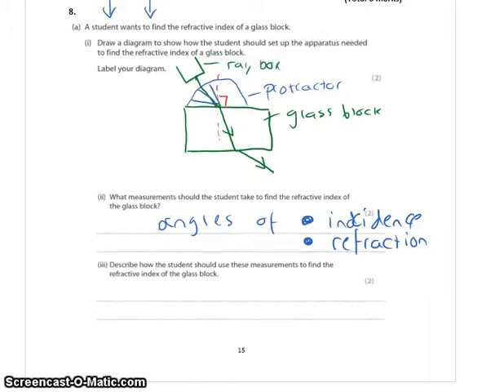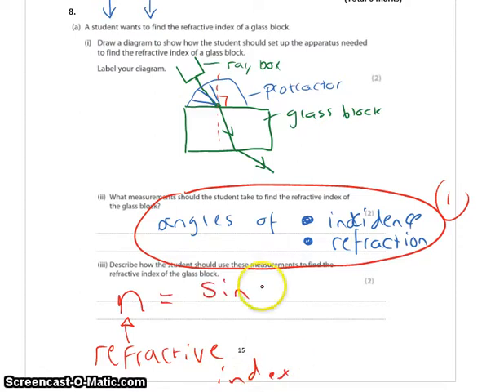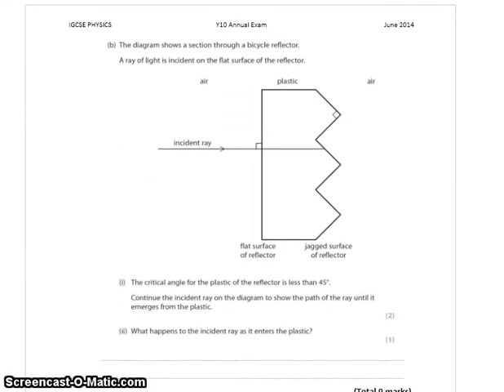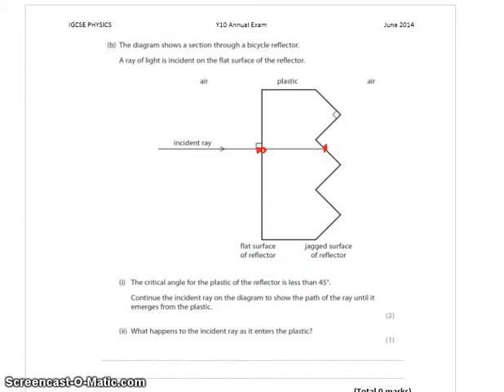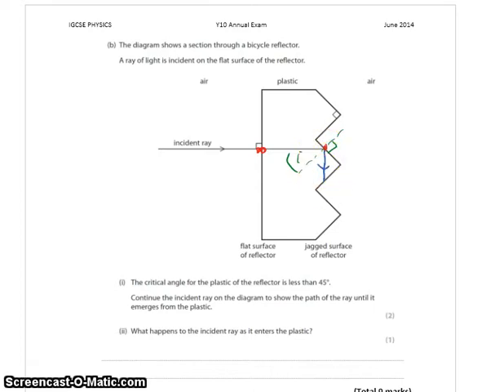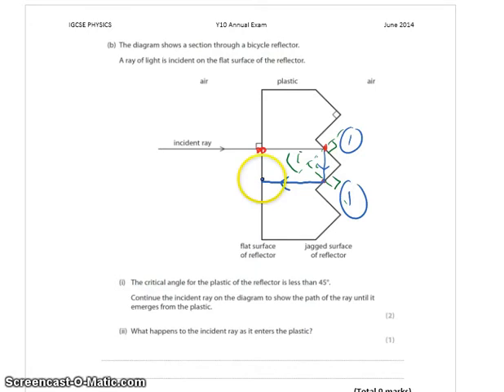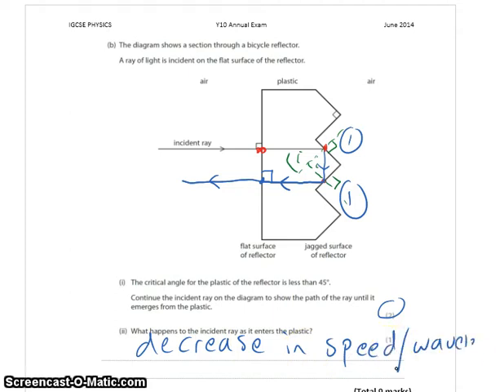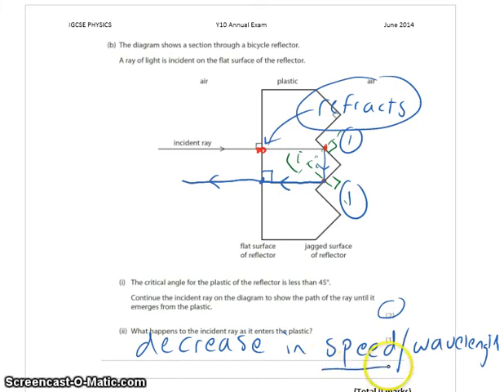Year 10 Physics exam final question specialist only